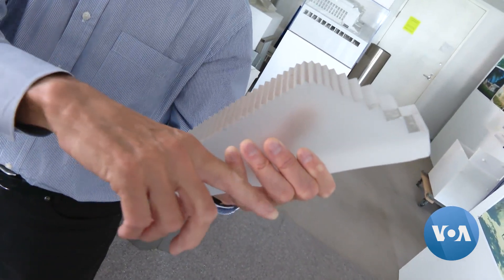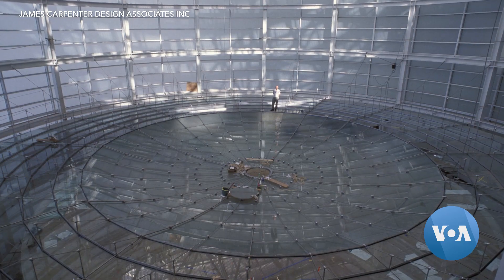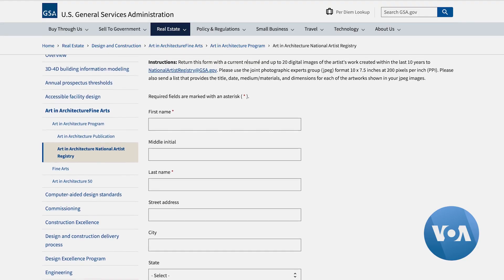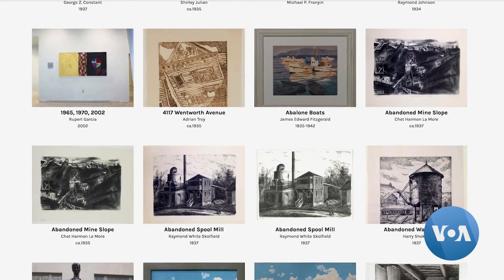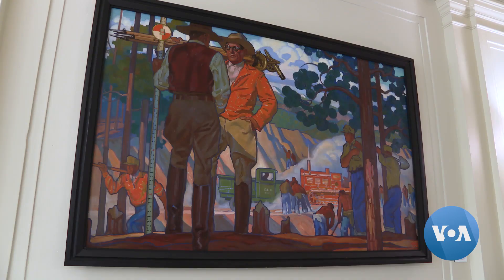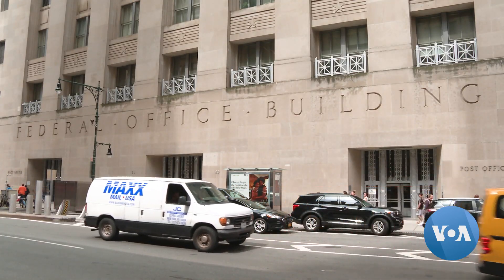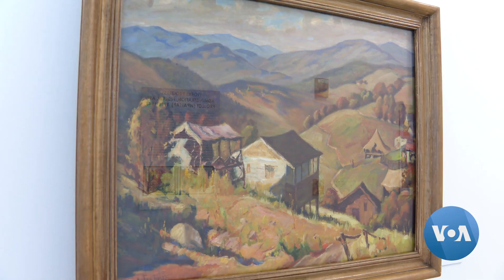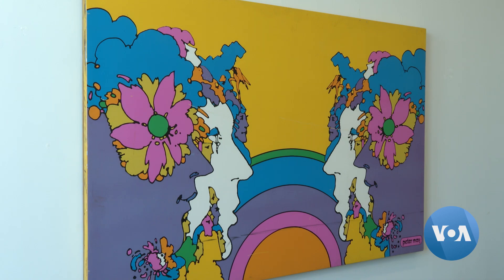In US, Funding for Original Art Part of Most New Federal Buildings' Budgets | VOANews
Since its founding, the United States has incorporated art into its federal buildings. These days, one-half of one percent of a new building’s budget usually goes to funding art designed specifically for that structure. It’s a tradition that helps preserve American culture for future generations.